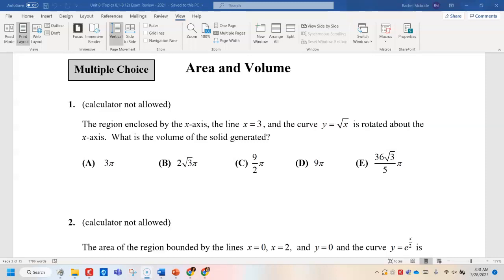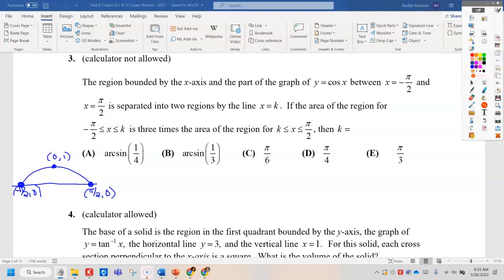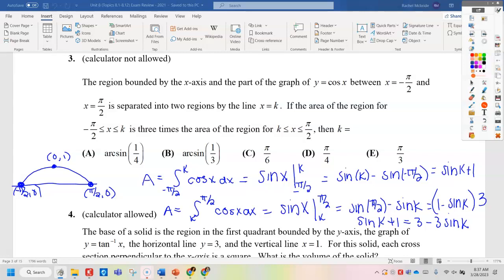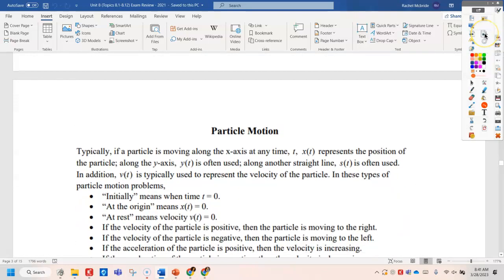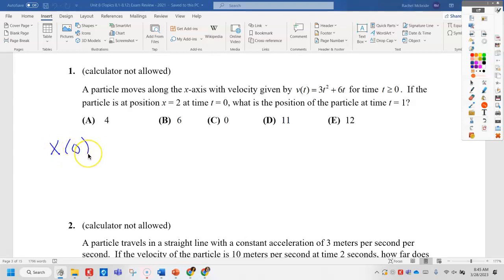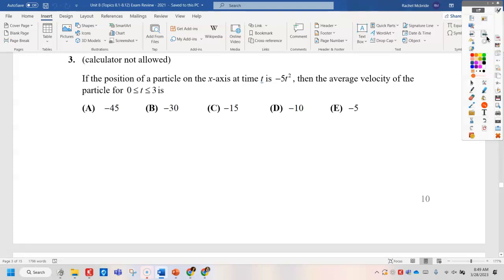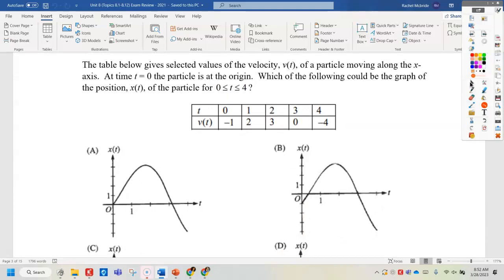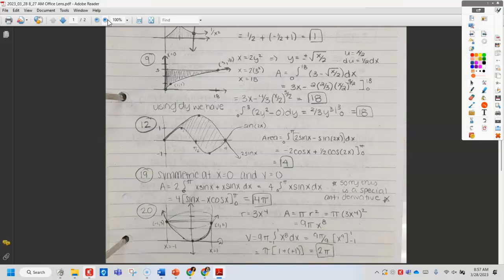AP Calculus Area and Volume Practice Problems MC Review